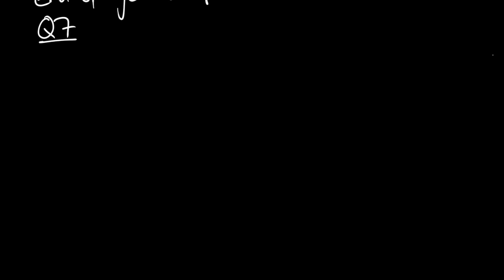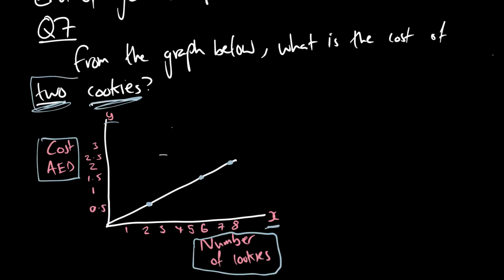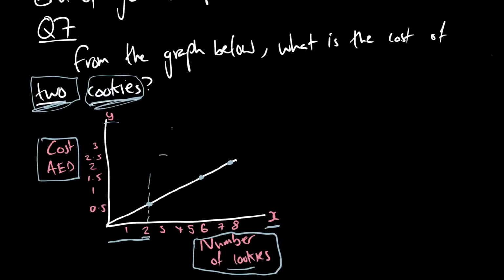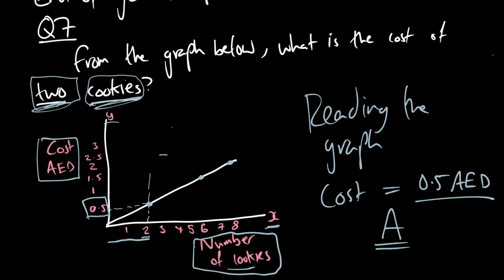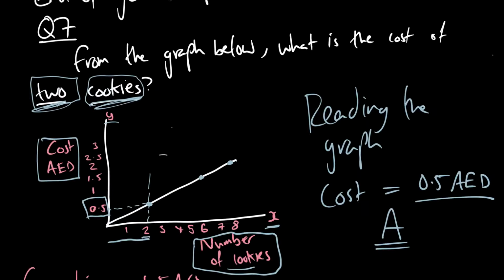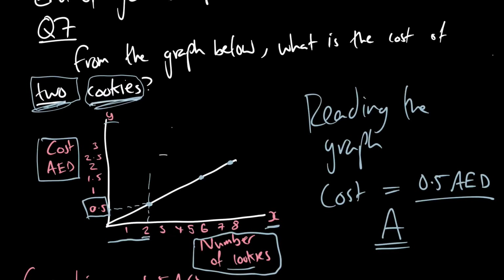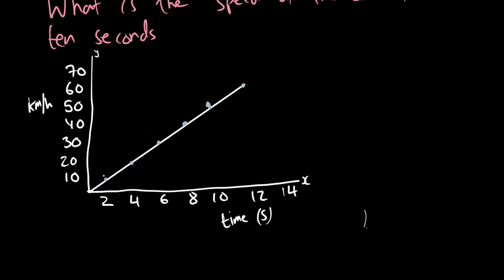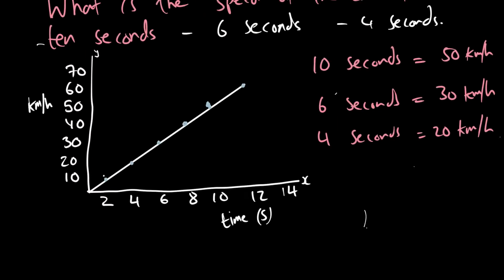End of year sample exam - question 7